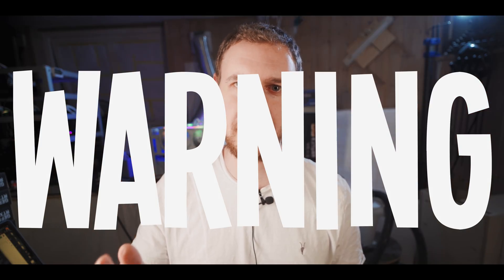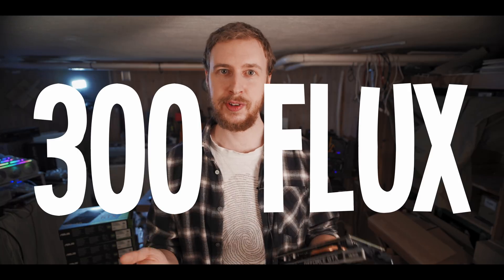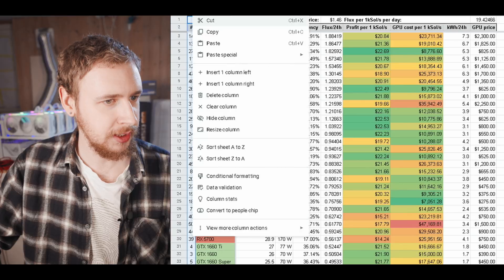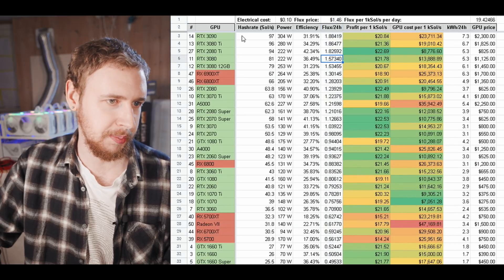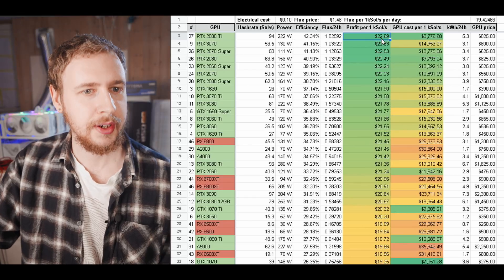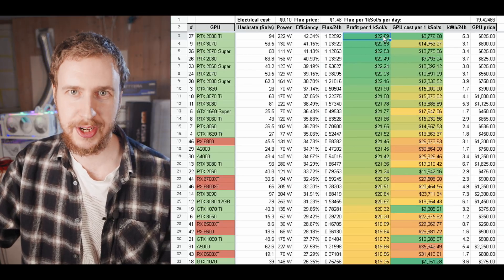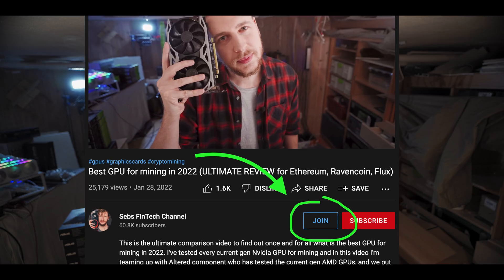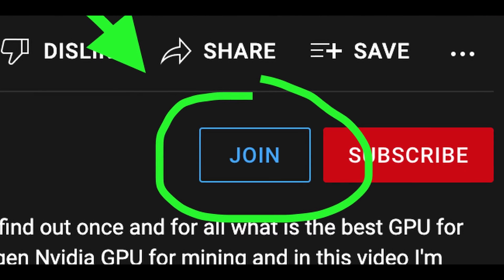Best budget GPU for mining FLUX (50 GPUs compared on Hashrate, watts & profits!)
In this video I compare 50 GPUs to find what the best GPU for mining FLUX is! I do this by comparing the most efficient mining settings I could find for each GPU, as mining efficiency most likely will have a big impact on FLUX mining profitability after ETH 2.0 is here. I compare the hashrate, watts and profits for each GPU mining FLUX. By doing this I find out both what is the most profitable GPU for mining FLUX as well as what is the cheapest GPU for mining FLUX. The list of GPUs for mining FLUX contains every 10-, 20- & 30-series NVIDIA GPU like the GTX 1660 Super, RTX 2060 & RTX 3070, as well as most AMD GPUs like the RX 580, RX 5700 & RX 6600. After watching this video I hope you will have a good understanding of what the best GPU for mining FLUX is.

Fast RAM
Power supply
24-pin splitter

𝗠𝗘𝗡𝗧𝗜𝗢𝗡𝗘𝗗 𝗩𝗜𝗗𝗘𝗢𝗦/𝗟𝗜𝗡𝗞𝗦
FLUX GPU spreadsheet:

📼 𝗩𝗜𝗗𝗘𝗢 𝗖𝗢𝗡𝗧𝗘𝗡𝗧
00:00 50 GPUs compared to find the best GPU for mining FLUX
01:30 Why I'm comparing the most efficient FLUX mining hashrates
02:28 How to save the FLUX mining GPU spreadsheet
02:55 GPU prices, electrical cost & mining yield for FLUX
03:45 List of hashrate, watts, etc for 50 GPUs mining FLUX
04:59 Most powerful GPU for mining FLUX
06:39 Most efficient GPU for mining FLUX
07:20 Which GPU makes the most FLUX per 24 hours?
07:33 What GPU is the most profitable mining FLUX?
10:21 Why efficiency affects profitability mining FLUX
12:06 What is the cheapest GPU for mining FLUX?
15:50 How to enter the Minerpool giveaway